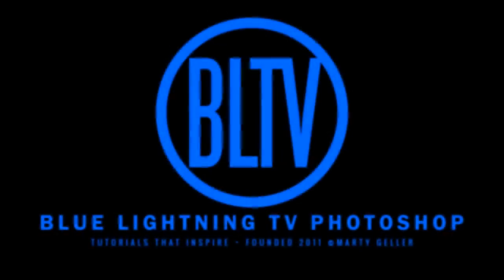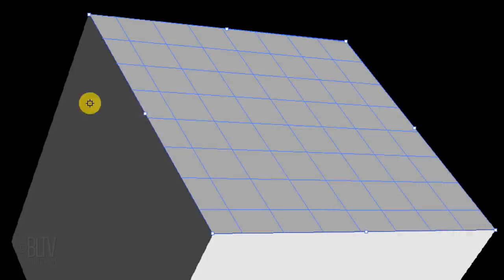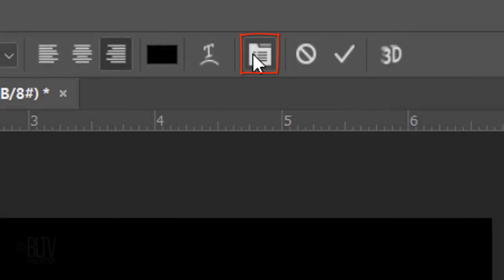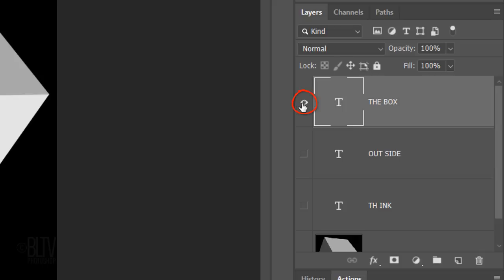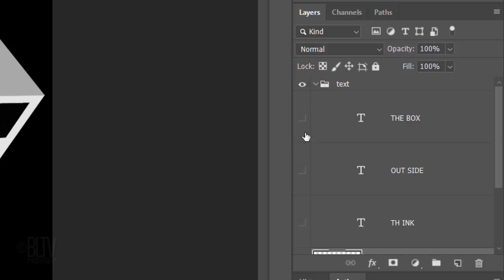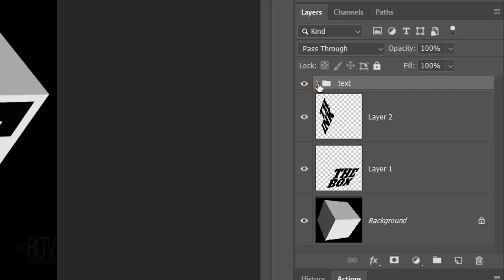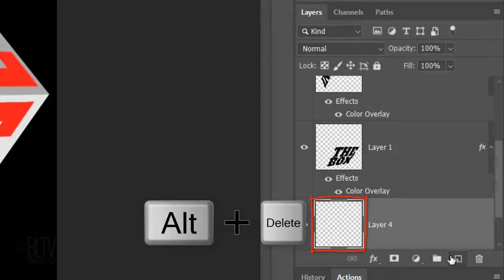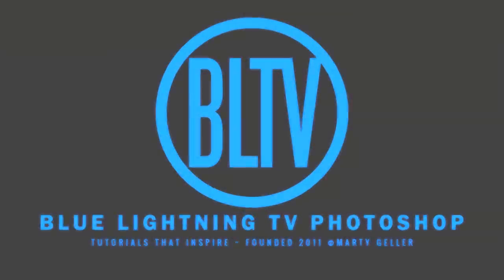Photoshop: How to Create a 3-D, Cubed Text Effect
Photoshop CC 2019 tutorial showing how to create an awesome, faux-3D, cubed text effect from scratch!

Track: "Remedy"